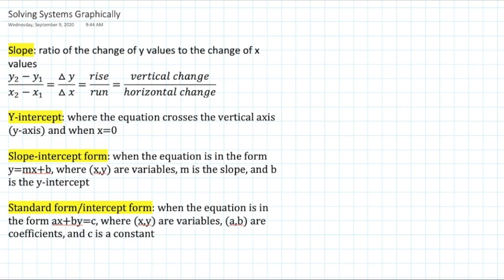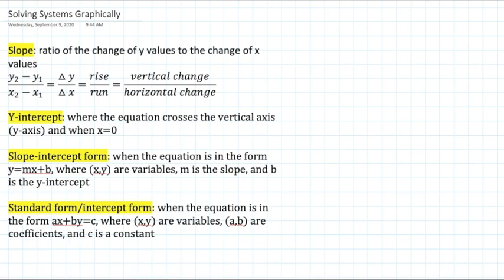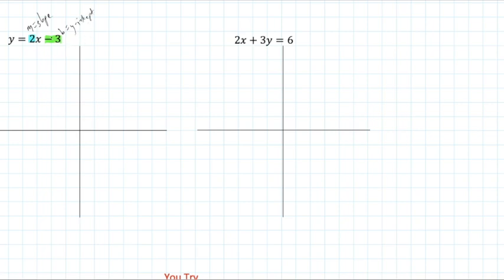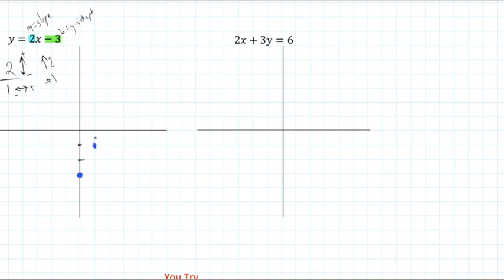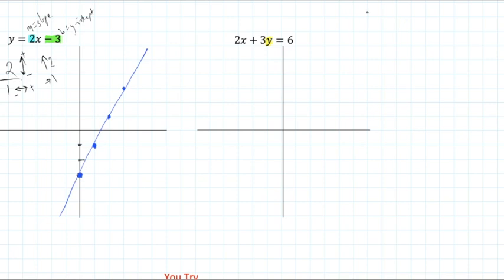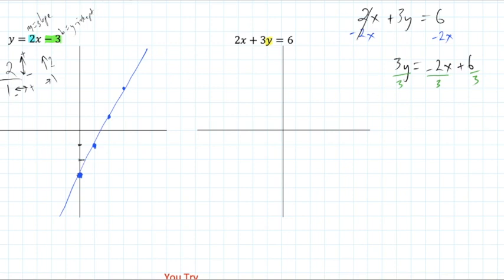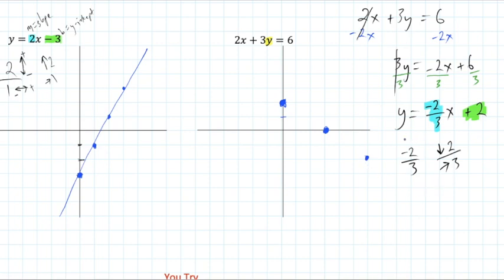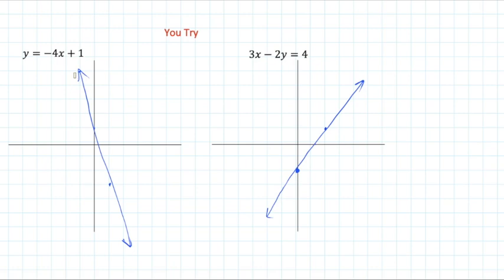Graphing a Line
This video is about Graphing a Line